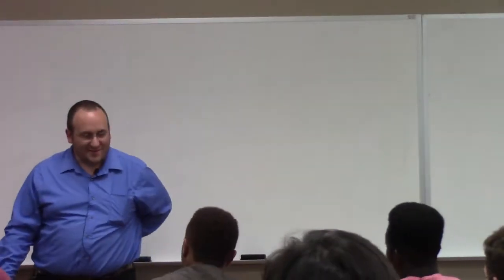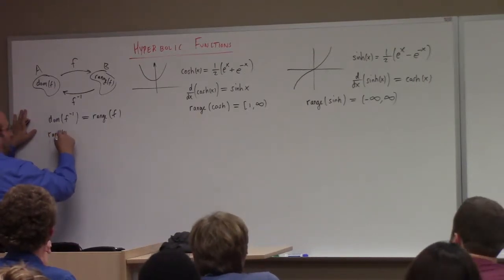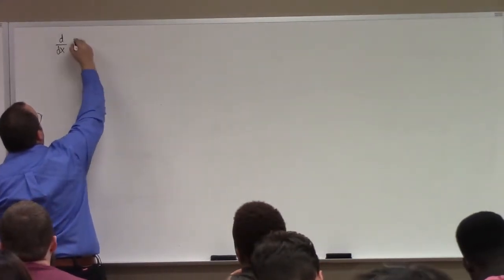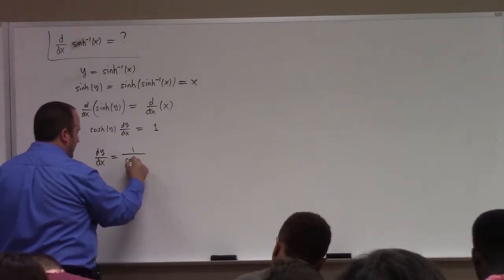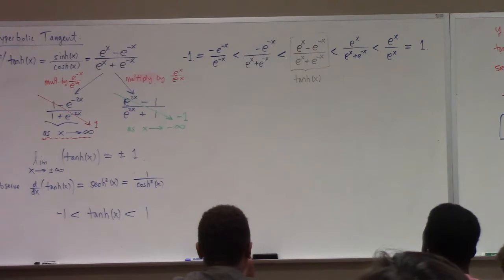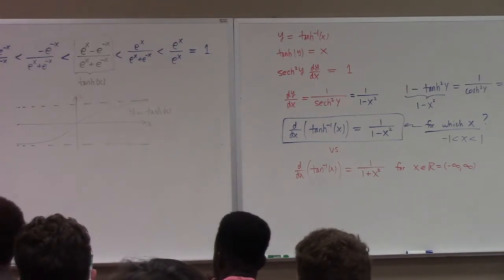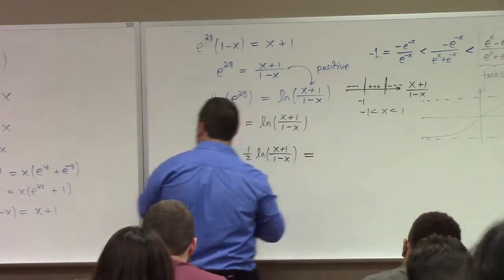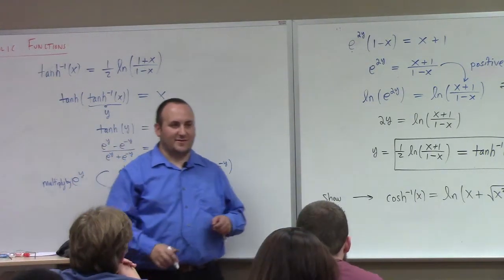Calculus II: hyperbolic function fun, 8-30-17